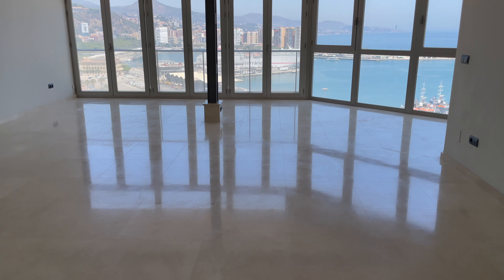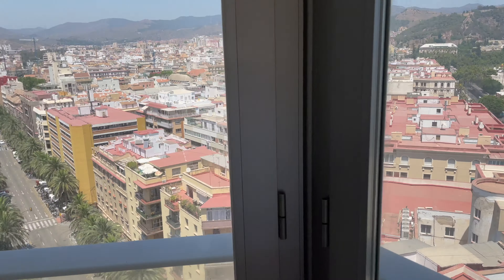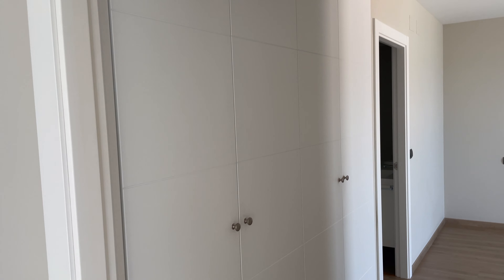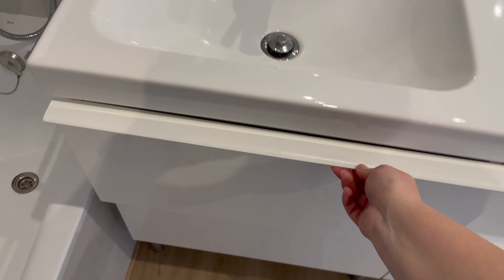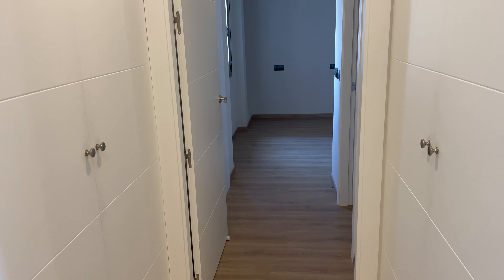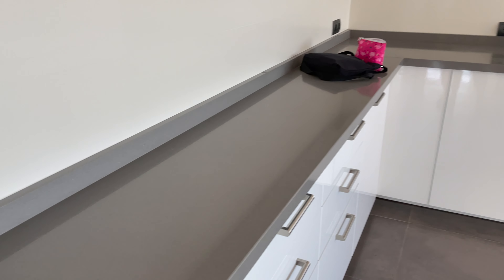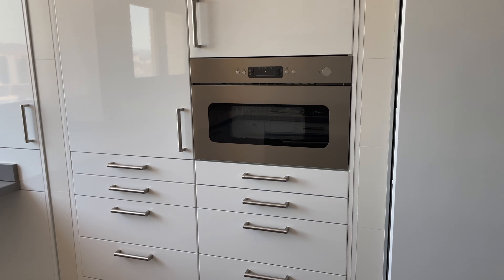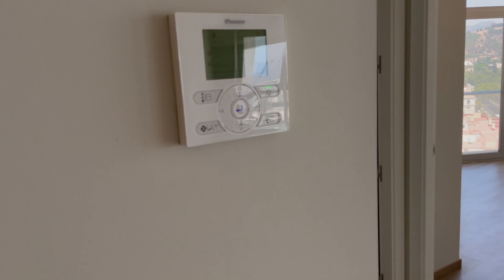Empty Apartment Tour in Soho, Málaga LOOK AT THE AMAZING VIEW! | Moving to Spain 2021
In this video, I'll give you a tour of our empty new apartment in Málaga, Spain, located in the Soho neighborhood near the port of Málaga.

*** Note
I'll be the first to say this is not a typical apartment in Malaga. This one is a fully renovated gem in one of the rare high-rise buildings near the Centro Historico (in the Soho neighbourhood). As I said, this isn't where we had originally imagined living. We recognize we are privileged to have a budget to support living here, and the means to purchase everything we need to get started. There are apartments for all budgets in Málaga, so if you are considering moving here, don't worry!

Usual equipment used (just used my phone for this video):
Camera - Fuji XT-3
Lens - Fuji 10-24mm f4
Editor - Final Cut Pro & Apple Motion